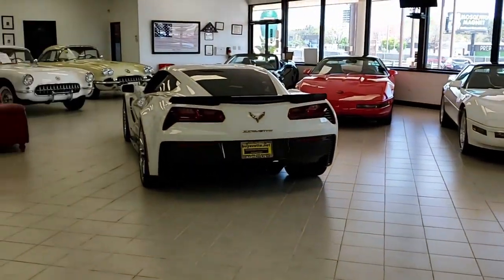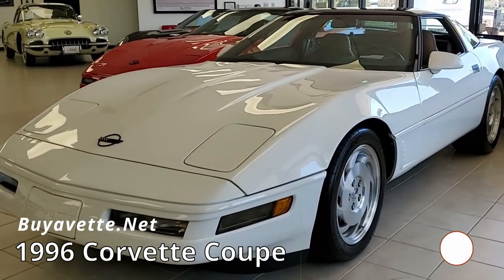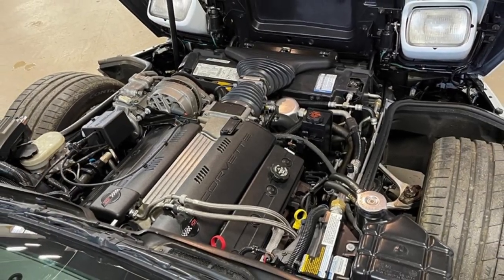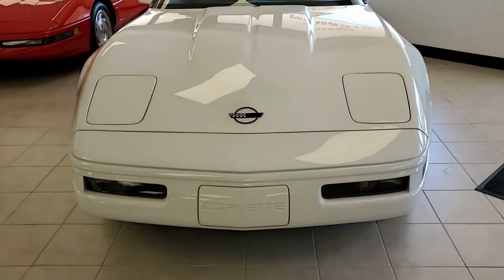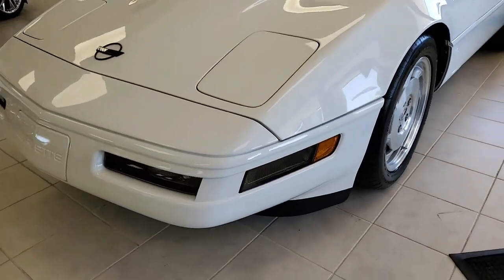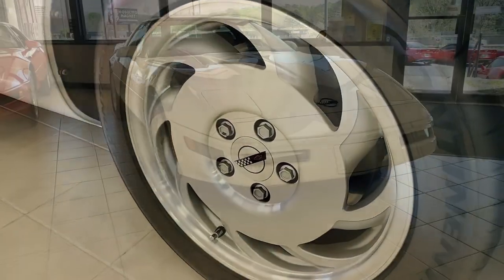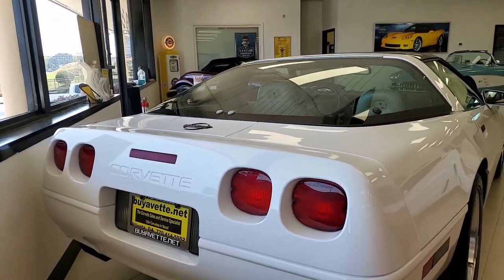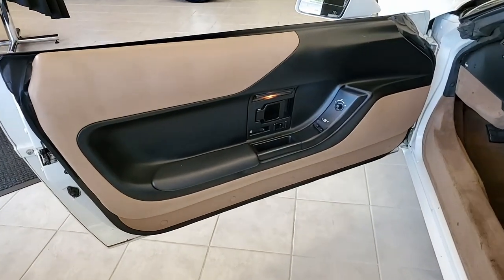1996 Corvette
1996 Corvette For Sale

Arctic White exterior, Light Beige interior, glass top.

300hp LT1 engine, automatic transmission, posi rear-end.

Coming with a clean Carfax and some nice options, this 1996 Corvette shows just 25,132 miles, and is in particularly nice condition! This car's paint is good-vg, with a great shine. Glass top is good-vg, rear hatch seal is vg, and window sweeps are all other weatherstripping is vg-exc. Factory wheels are vg-exc, and Continental Extreme Contact Sport tires show an average of 9/32nds tread depth remaining. The interior of this 1996 Corvette shows vg-exc factory leather seats and steering wheel, exc center console, and vg door panels.

The only addition to this car appears to be drain holes for the rear hatch seal. Subframe is corrosion-free.

25K Miles.